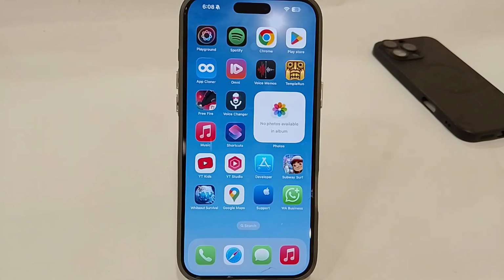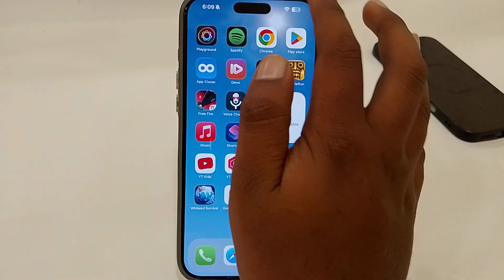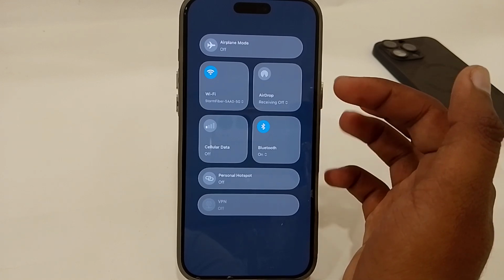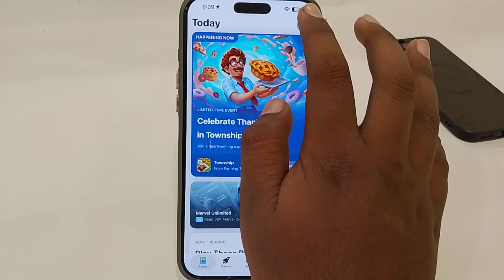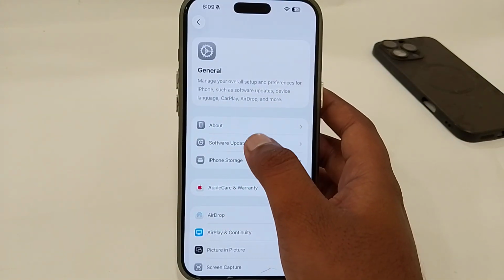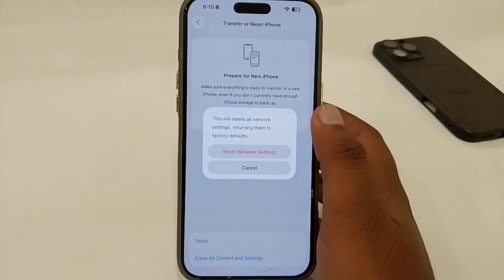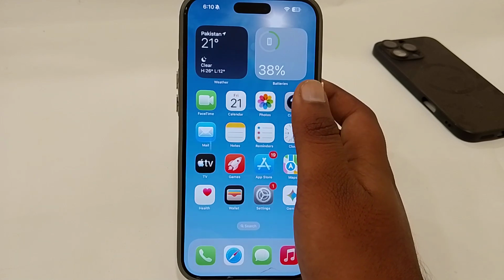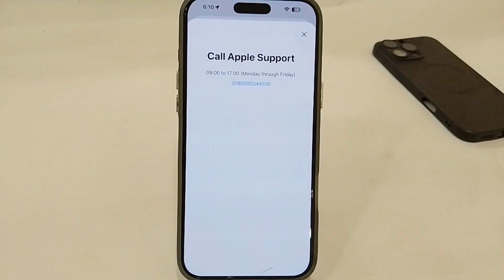Fix "This Phone Number Cannot Be Used" on iPhone & iPad (Easy Steps)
YouTube Description
(Copy and paste the text below, filling in your specific links where indicated.)

Stuck seeing the "This phone number cannot be used at this time" error on your iPhone or iPad? You're not alone. This frustrating message prevents you from using iMessage and FaceTime with your phone number. In this video, I'll walk you through all the proven solutions, from the quickest fixes to the more advanced steps, to get your number working again.

Step-by-Step Guide (Referenced in Video):

Restart Your iPhone/iPad: A simple reboot can often resolve temporary glitches.

Toggle iMessage and FaceTime: Go to Settings Messages and turn iMessage off and on. Wait for it to activate. Repeat for Settings  FaceTime.

Check Cellular/Wi-Fi: Ensure you have a stable internet connection. Try switching between Wi-Fi and Cellular Data.

Verify Your Apple ID:

Go to Settings  [Your Name].

Ensure you are signed in with the correct Apple ID.

Tap Name, Phone Numbers, Email and confirm your phone number is listed and correct.

Scroll down and tap Sign Out. (Choose to keep a copy of your data on your iPhone).

Go back to Settings and sign in again.

Update iOS/iPadOS: Go to Settings General  Software Update and install any available updates.

Reset Network Settings: Go to Settings  General  Transfer or Reset iPhone  Reset Reset Network Settings. (This will erase saved Wi-Fi passwords).

Contact Your Carrier: Ask them to disable and re-enable SMS/MMS messaging on your line, as this is required for iMessage activation.

If none of these steps work, the issue might be with Apple's activation servers or a more complex account problem. Your final steps should be to contact your wireless carrier and then Apple Support.